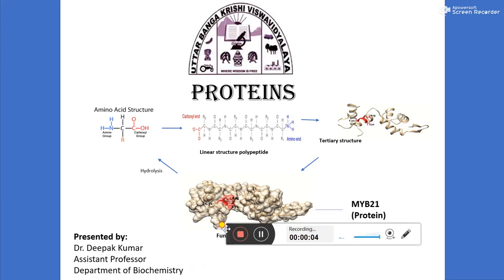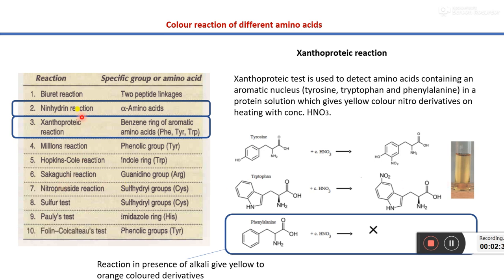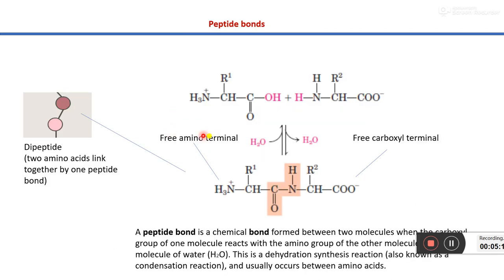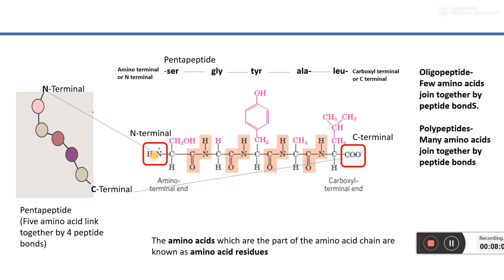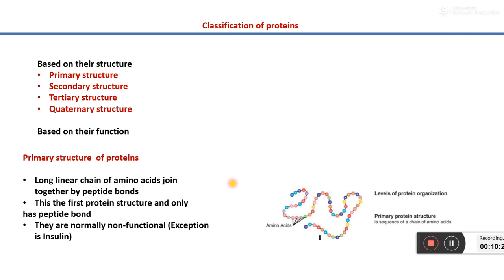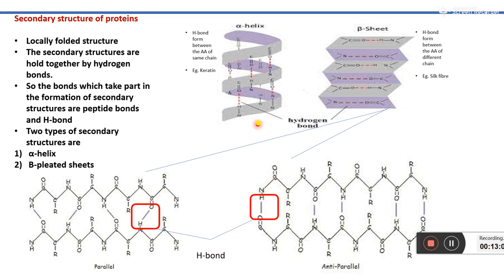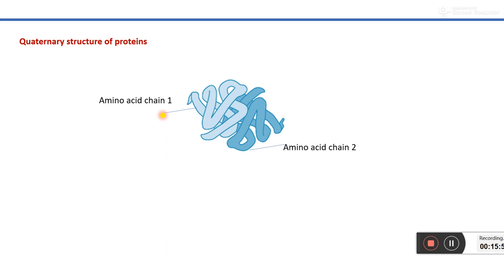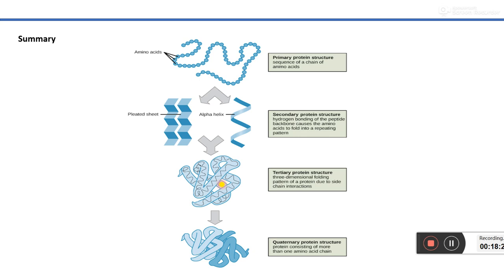Amino acids detection tests , peptide bond and structures of proteins